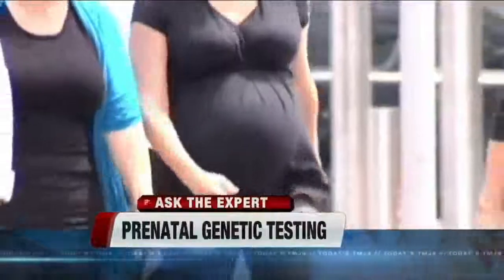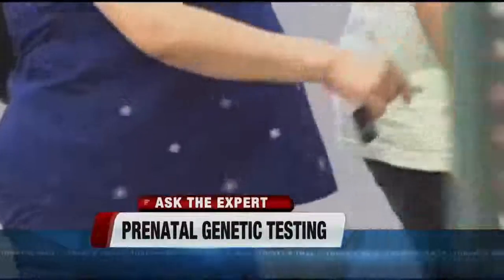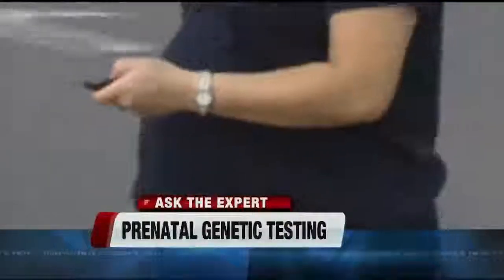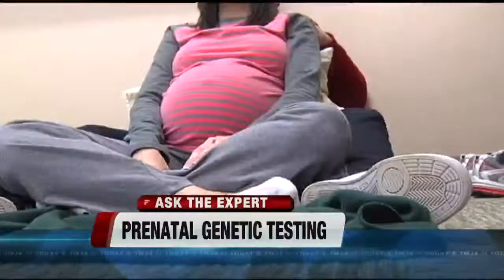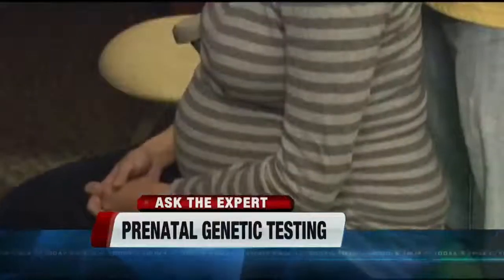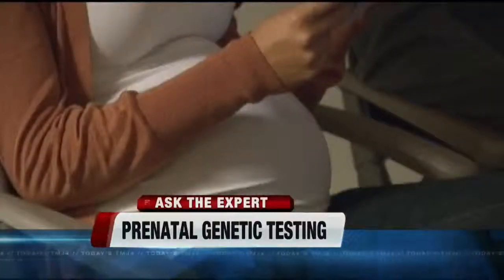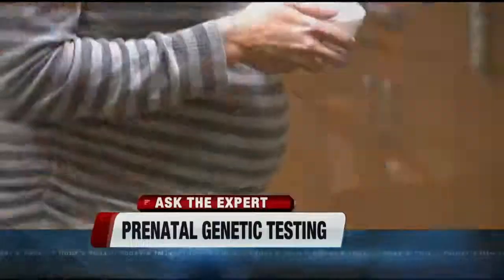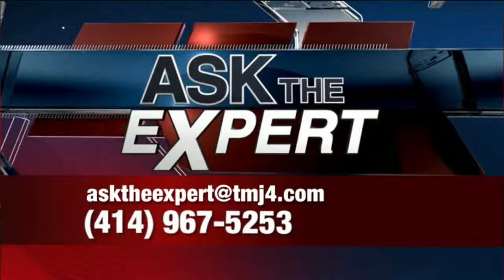Are new prenatal genetic tests reliable?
Are the new prenatal genetic tests reliable?